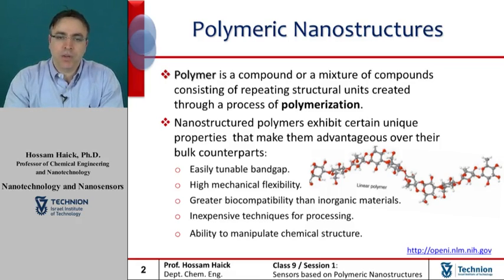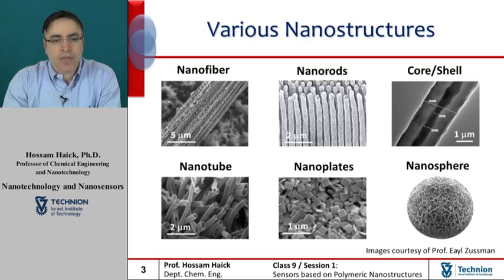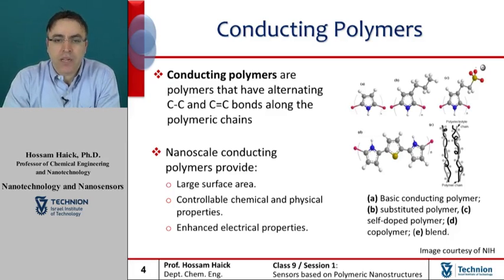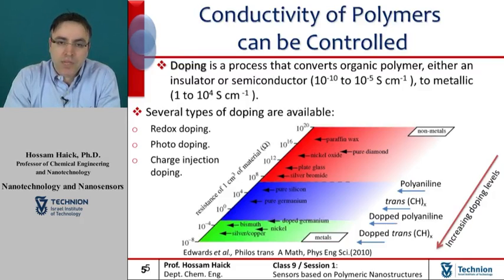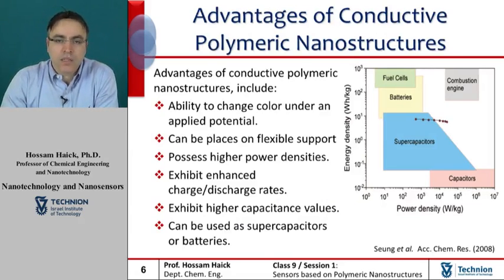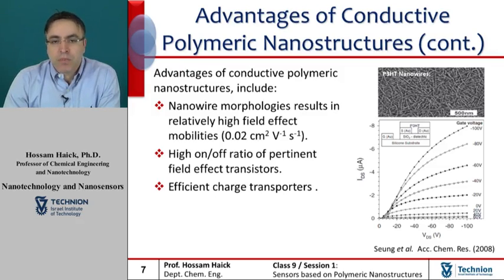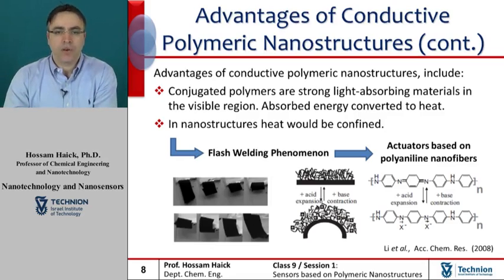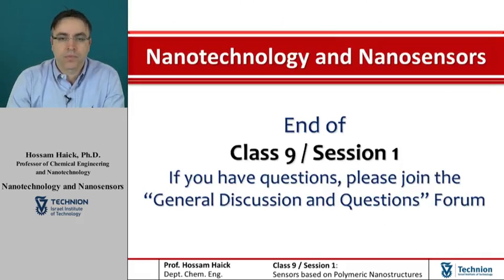30. Properties of Polymeric Nanostructures